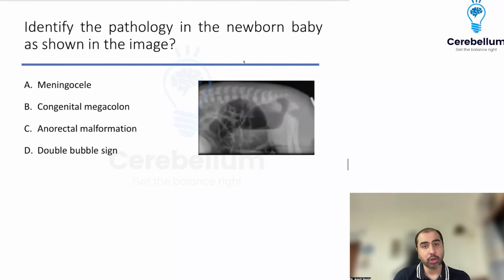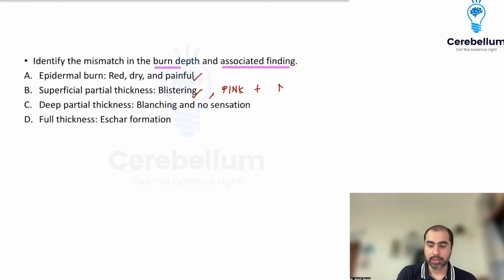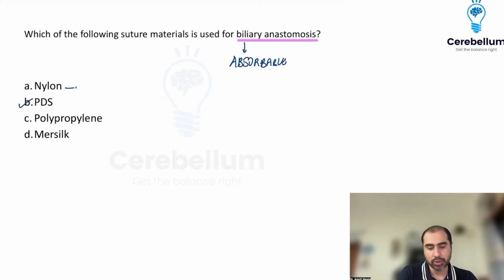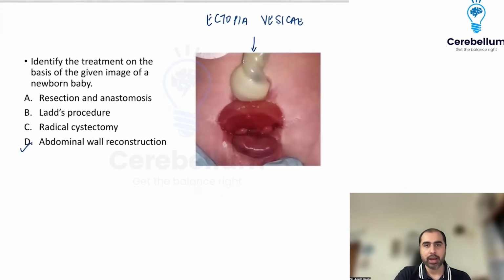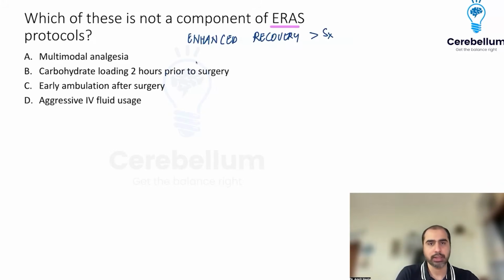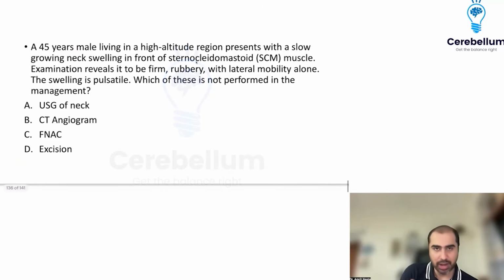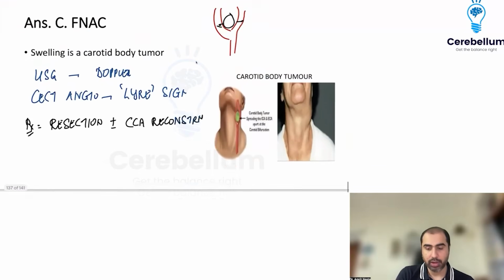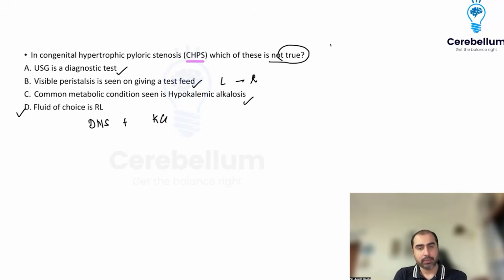Must know TEN Questions Surgery | Dr. Amrit Nasta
Preparing for NEET PG / INI-CET / FMGE Surgery? This video is a high-yield rapid revision through image-based + concept-based MCQs that examiners LOVE.

If you want more sessions like this, do the Mini GT regularly and use your mistakes to guide revision.